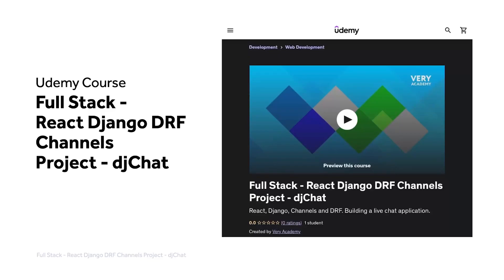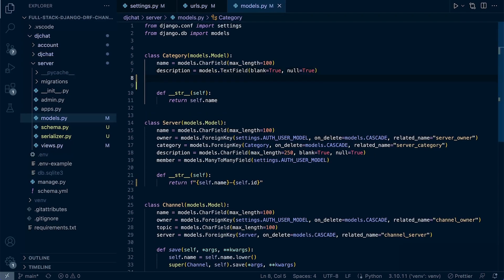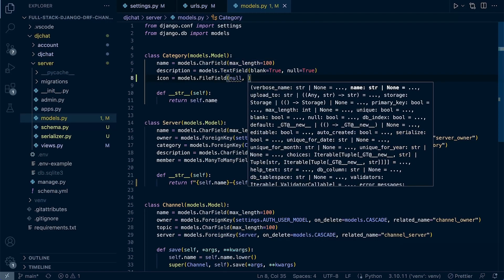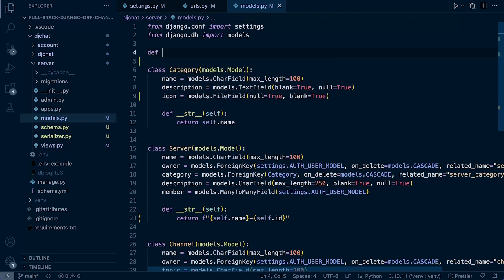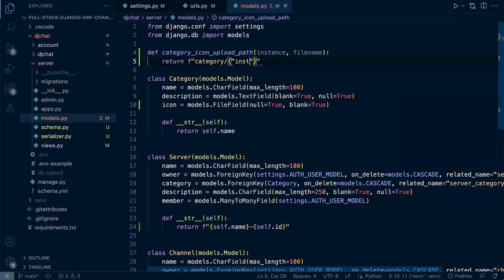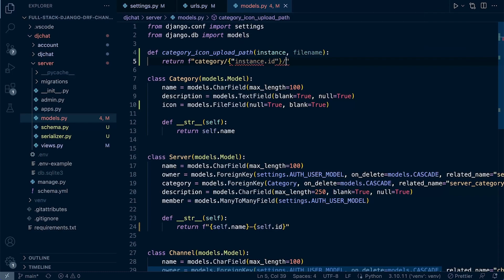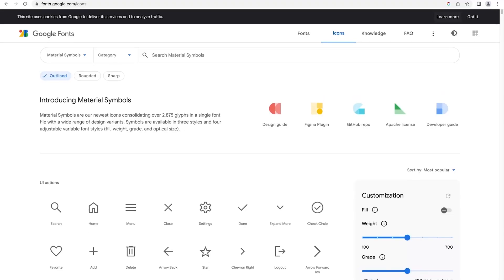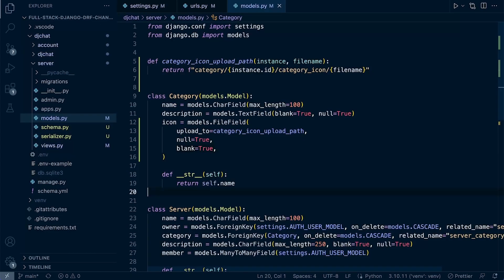Full Stack React Django DRF | Chat App | Model Refactor for Icons and Banners for category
Full Stack React Django DRF and Channels chat app project. Model Refactor for Icons and Banners in Django Model (Category)